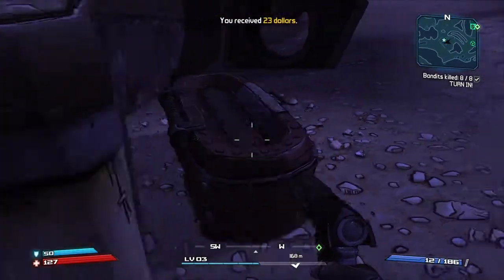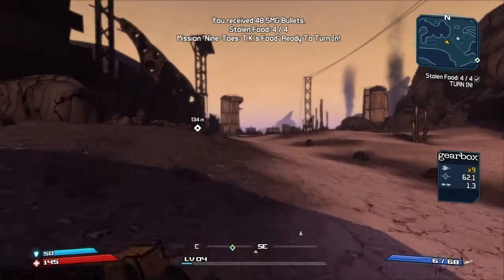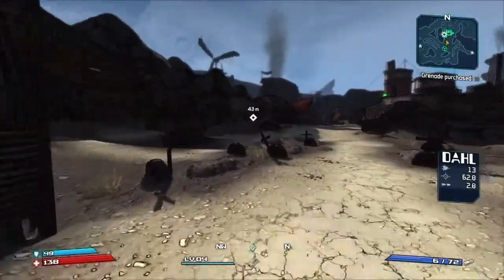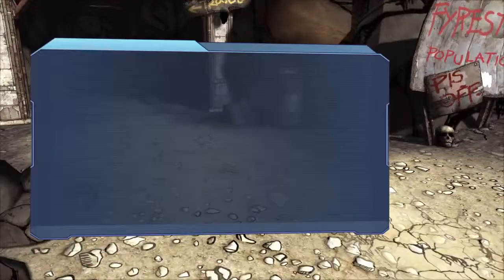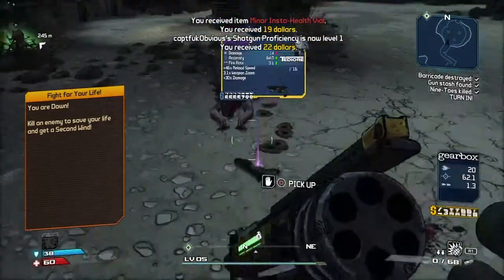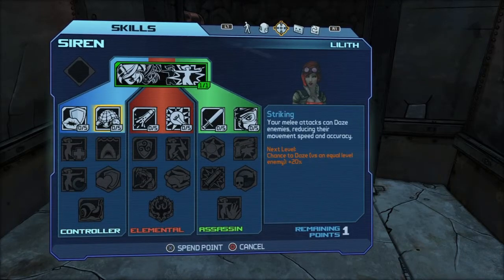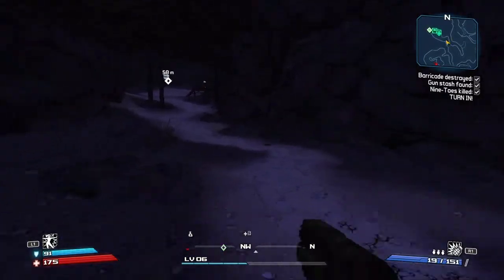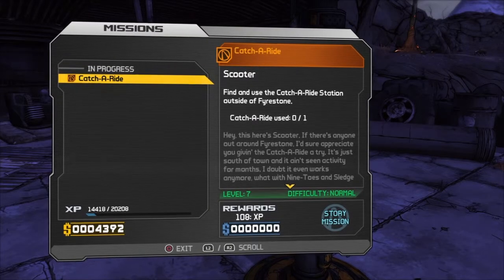Borderlands GOTY part 2: Meet our first mini boss